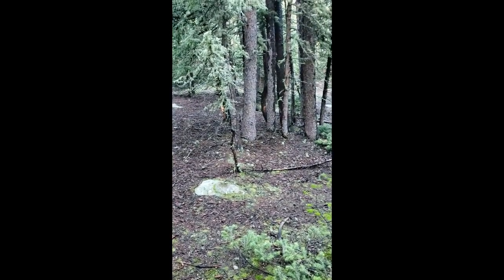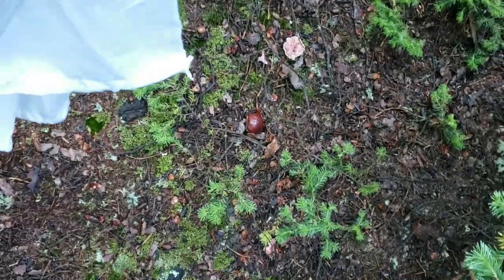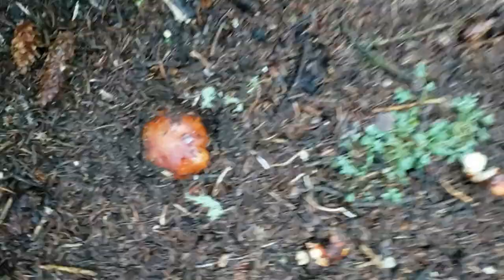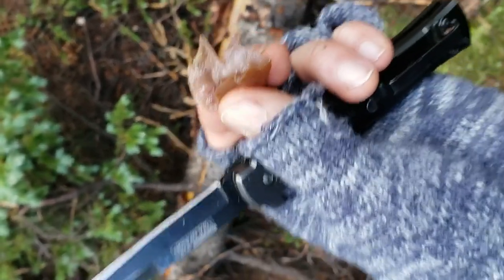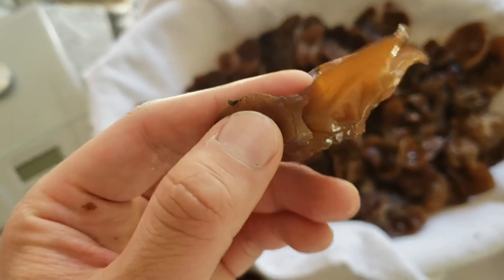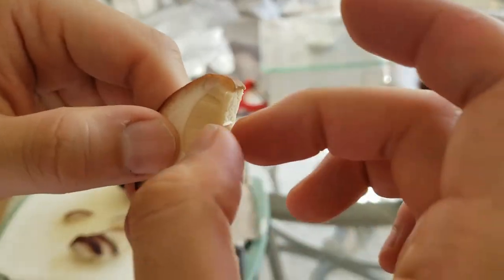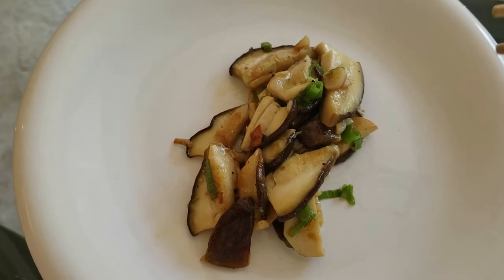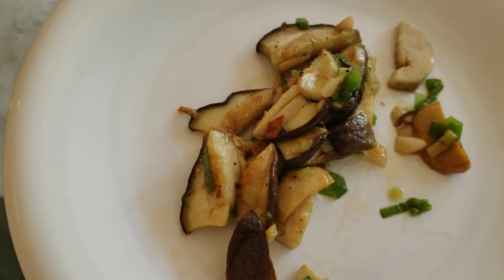Guy's Foraging-King Boletes, Scabbard Stalks, Wood Ear, Hawk Wings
In this video I take you guys on my hiking adventure where I pick a ton of mushrooms :). If you watched the full video, you can see that those darn boletes are tough to find and I get tricked several times!

Oh almost forgot! I am not a super expert on mushrooms so always make sure that before you go eating anything, you have it properly identified.